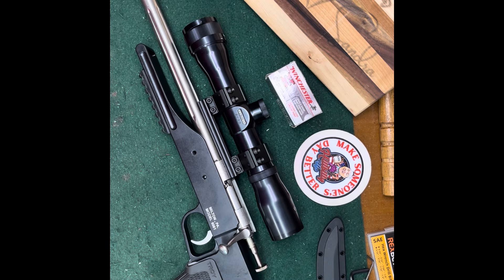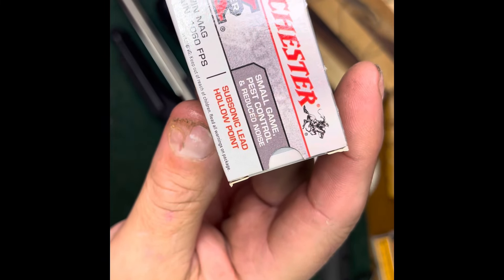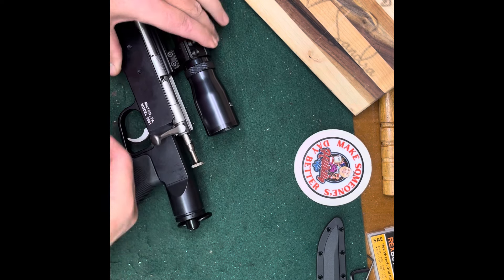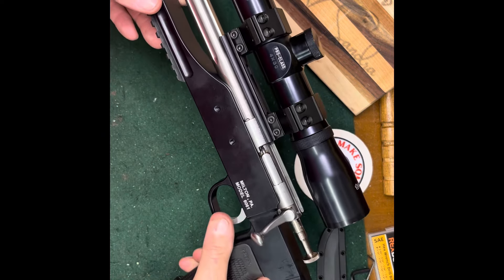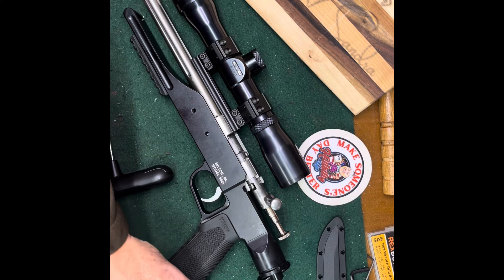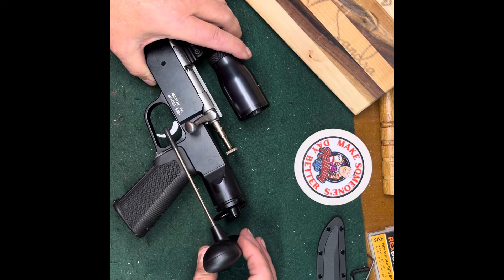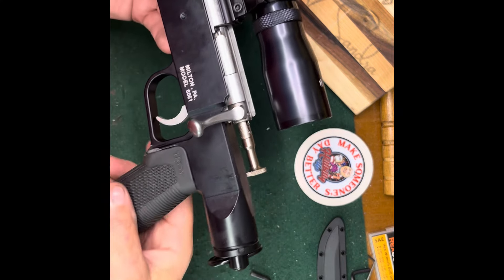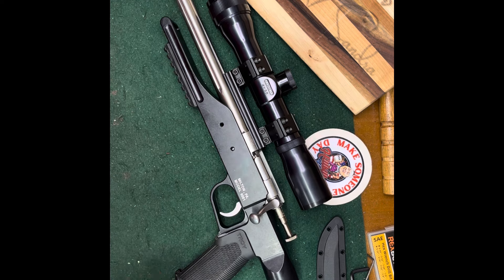triggerpullthursday W/ The Angry Cricket!!